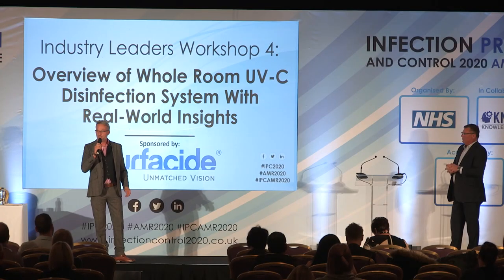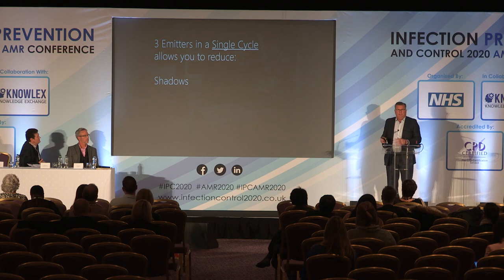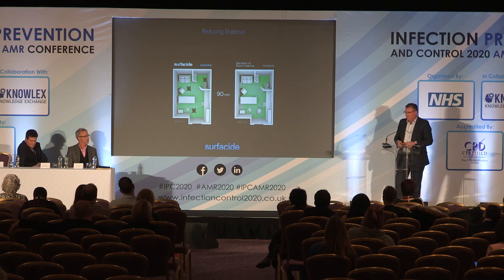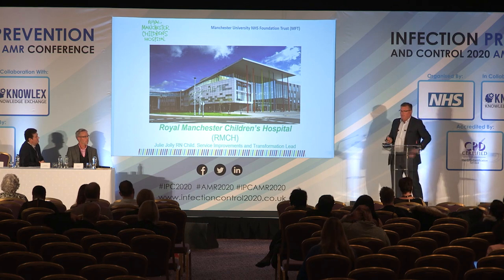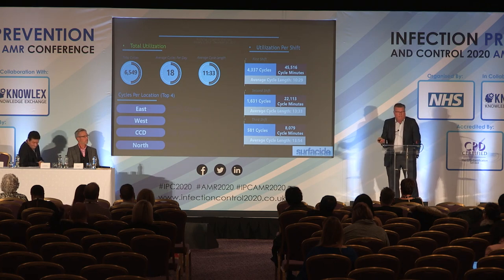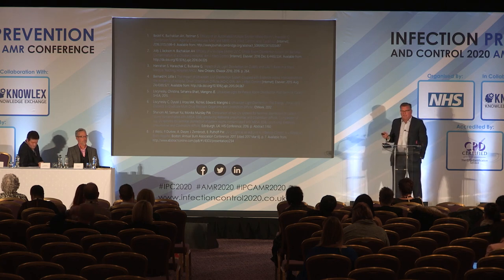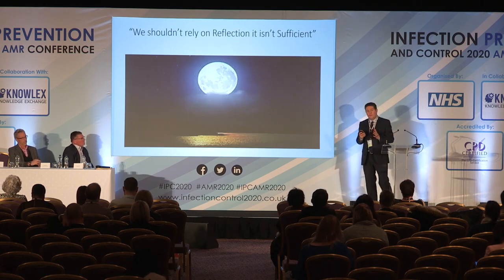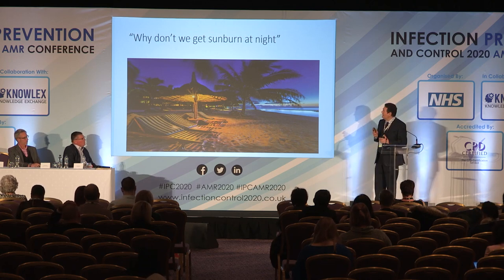Overview of Whole Room UV-C Disinfection System With Real World Insights - Surfacide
Surfacide speaking on Overview of Whole Room UV-C Disinfection System With Real-World Insights at Knowlex's Infection Prevention and Control Birmingham Conference 2020